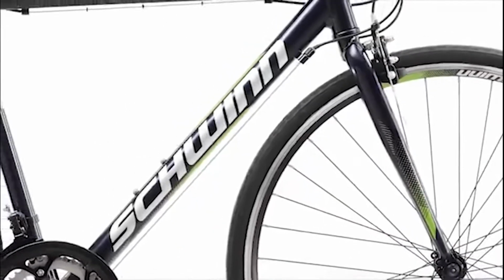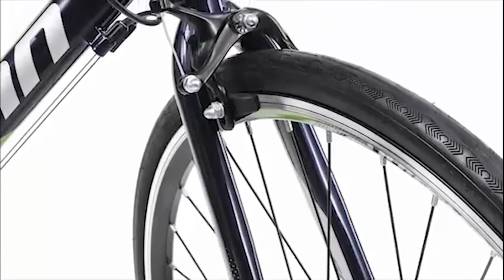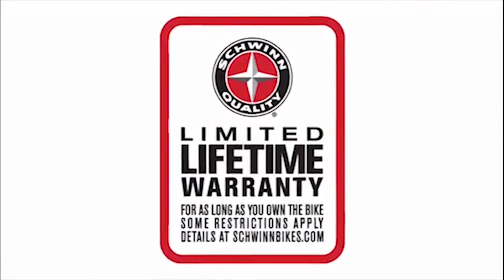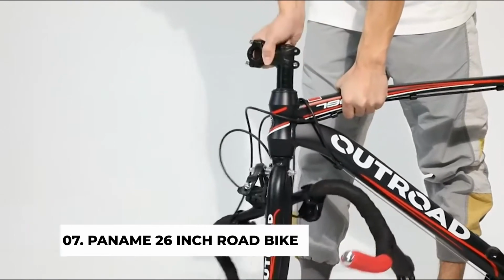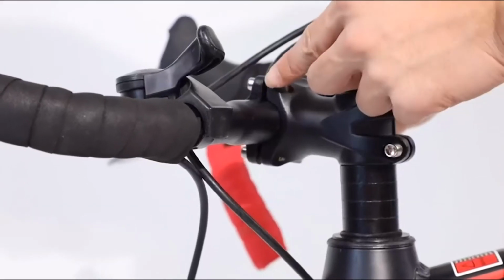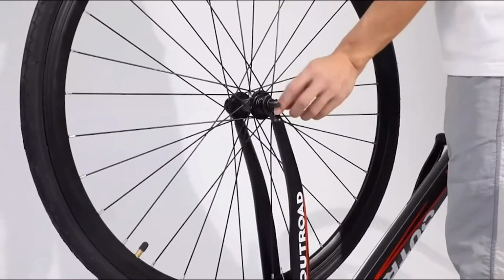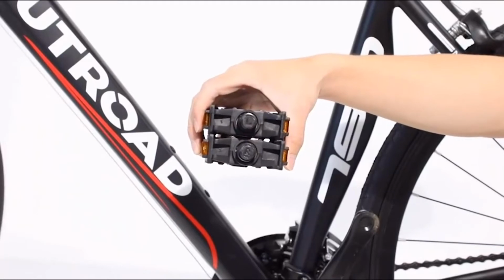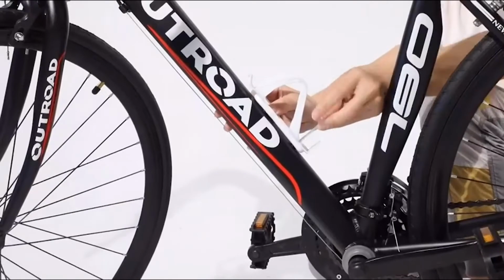Top 7 Best Road Bikes Under $2000 In 2023 | Best Bikes For Road Riding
Are you looking for the best road bike under $2000? If you don't have time for the details, here are the top 7 road bikes reviews in this video:

Today, like every day, we have come up with the best road bikes under $2000. Through various tests, they have proved that they are the best.

We assure you that you will never get a better quality road bike from them. So, don't delay and check out our top 7 road bikes under 2000 dollars of your choice right now and save.

We have chosen these road bikes considering their internal and external aspects. Thank you for being with us.

      owners.